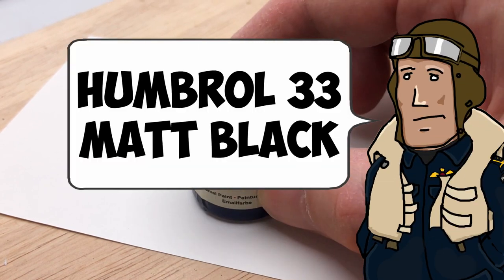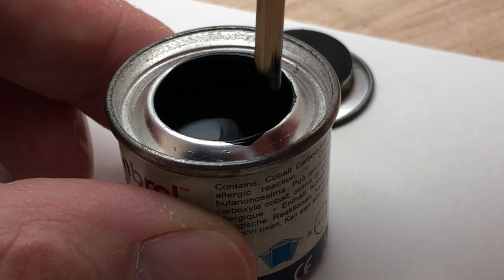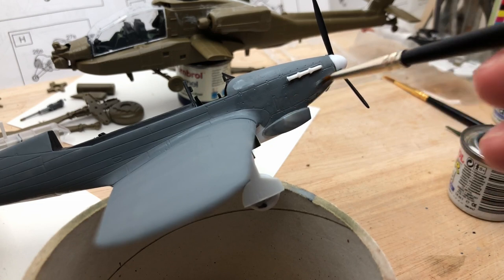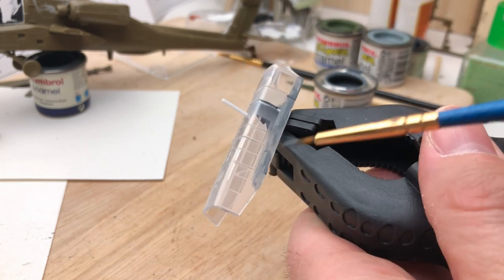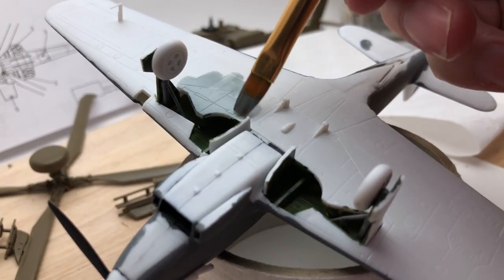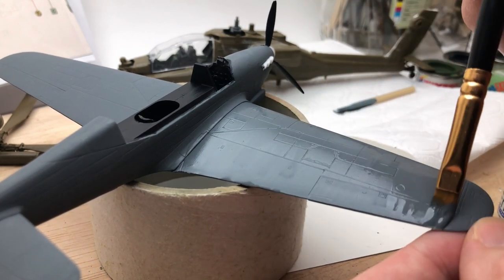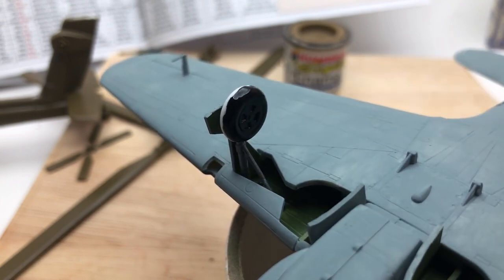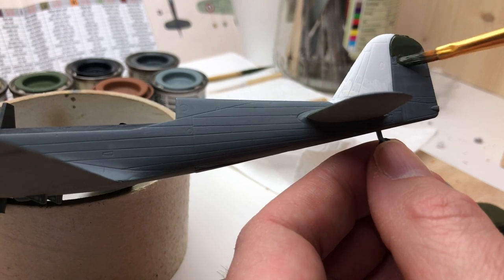Hand Paint Humbrol - Fairey Fulmar 1/72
A week late but finally completed.. I bring you the Fairey Fulmar. I decided to head back to my plastic model roots and dig out the old Humbrol enamels to paint a cheap kit off the shelf. The only thing I overlooked was the sheer amount of drying time enamels need. If you have the time and some old tins stashed away give it a go.. its quite relaxing - Cheers

Tamiya Extra Thin Cement
Bandai Cutters
Vallejo Model Color 17ml Plastic Putty